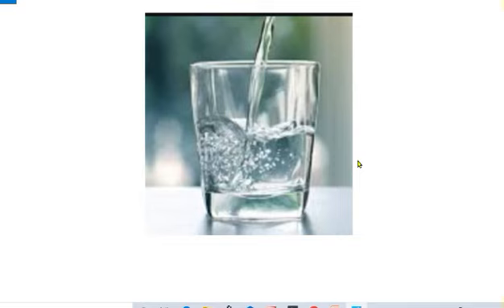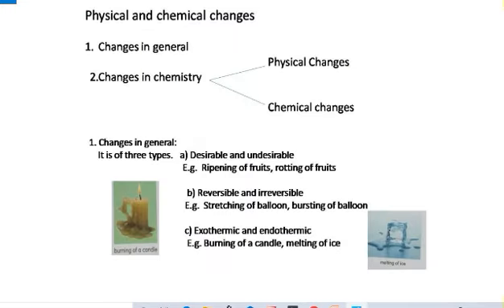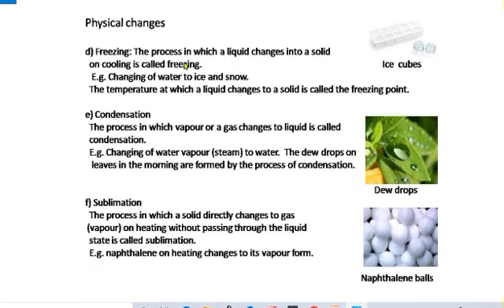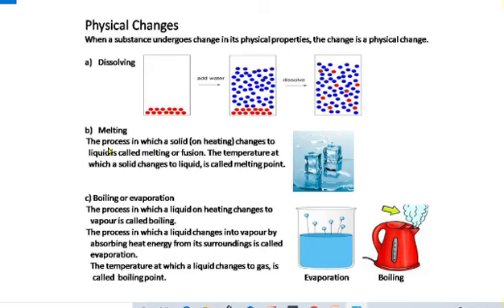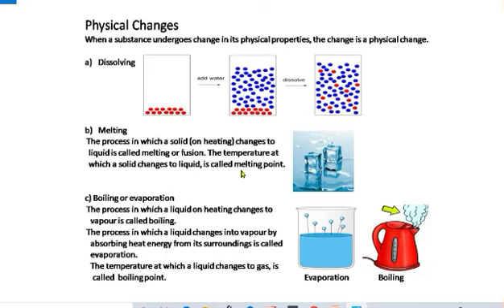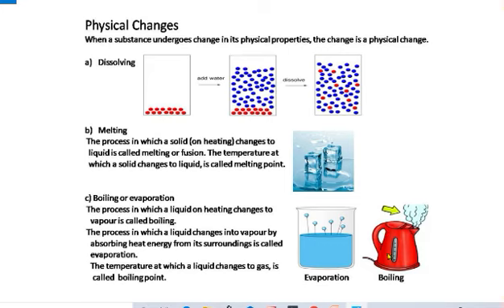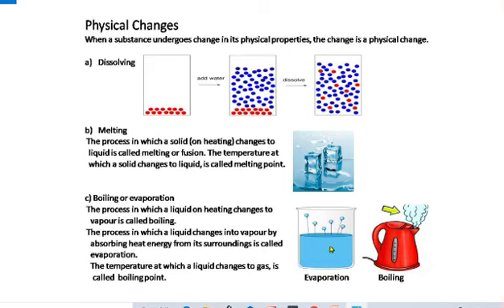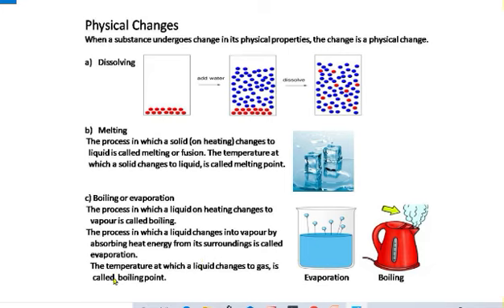Class 7 Chemistry Chapter Physical Changes Part 1